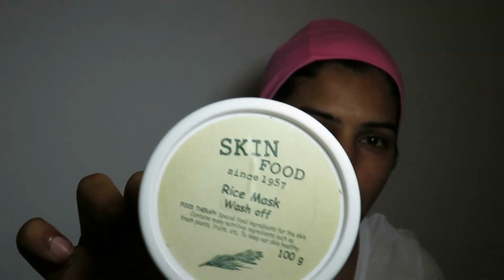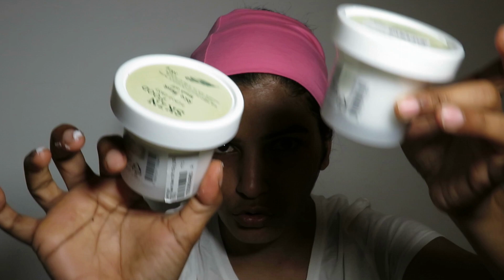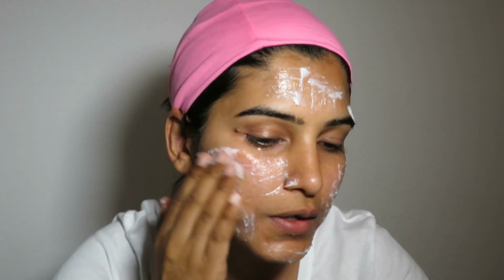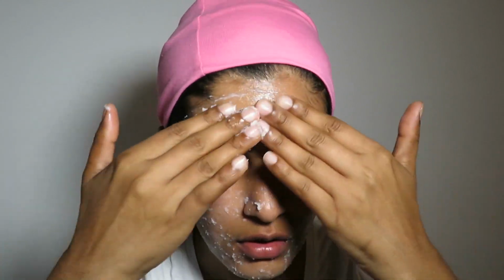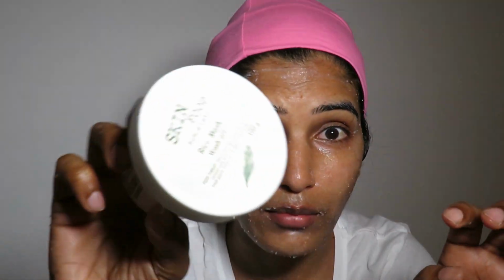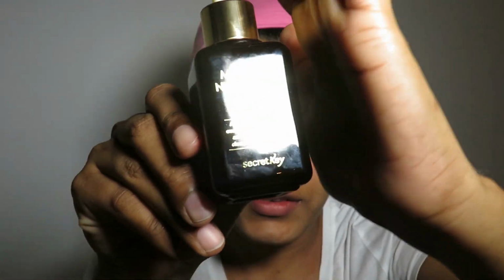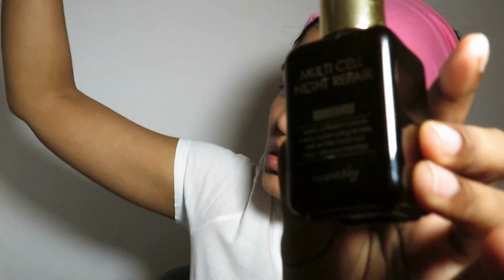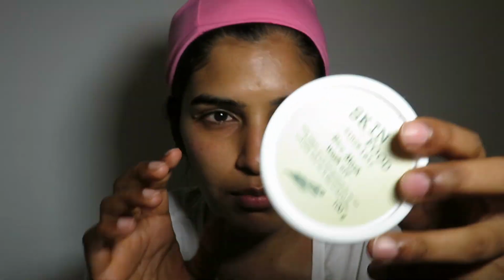SKINFOOD - Rice Mask Wash off (try and verdict)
Hi my angels, i really like this face mask and and use the Multi Cell Night Repair AMPOULE by Secret key  then follow my astazat cream.